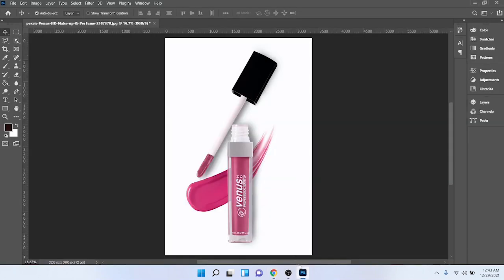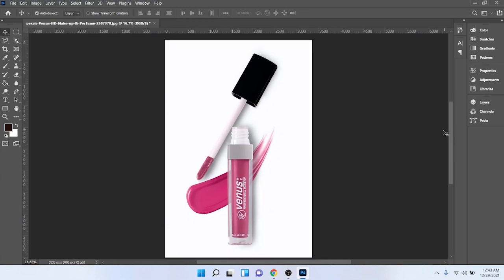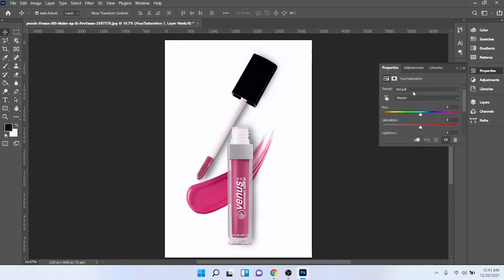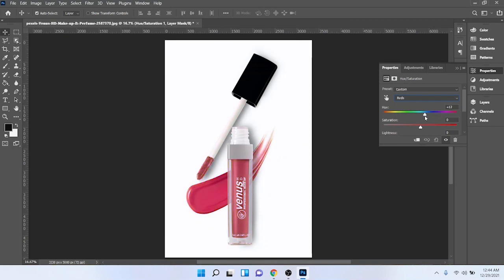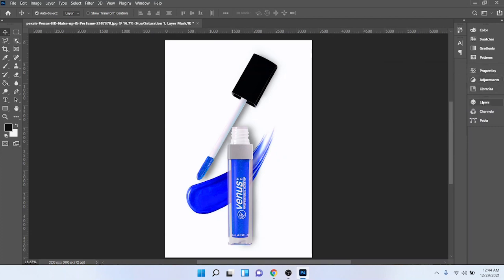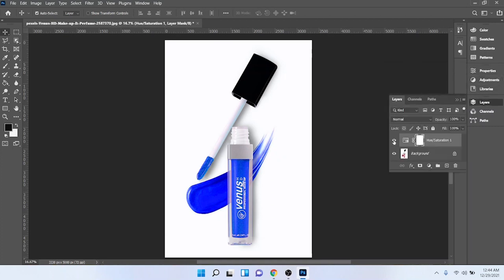How to change color of something in adobe photoshop using Hue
How to change the color of something in adobe photoshop using Hue

In this video, I teach you how to change the color of something in adobe photoshop using Hue.